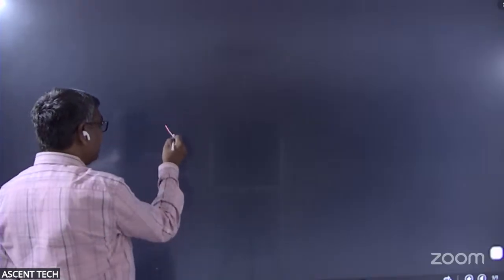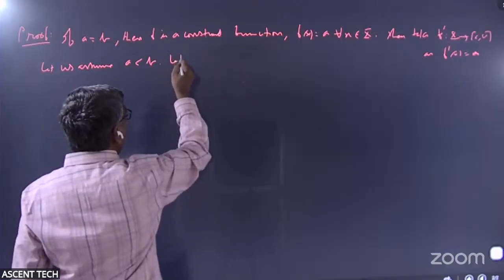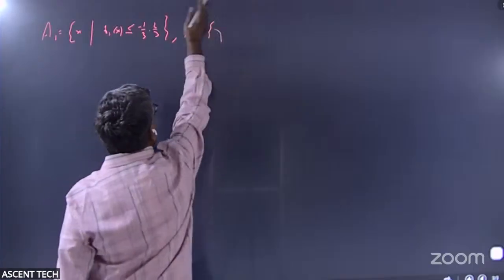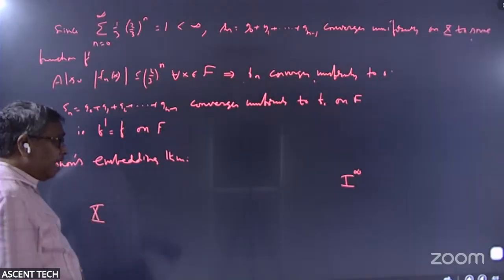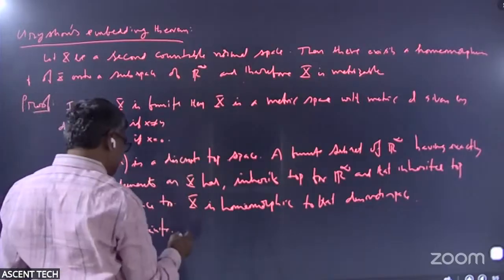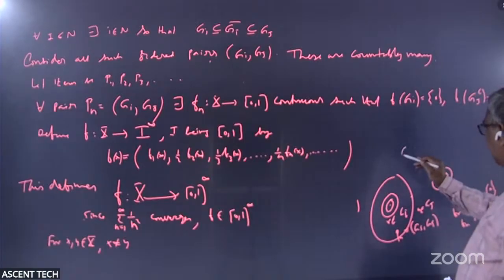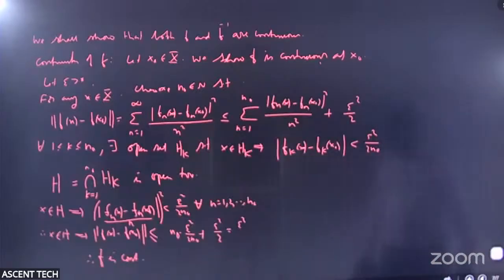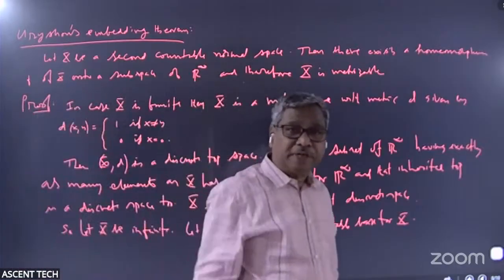A Course On Toplogy By Dr. Umadhar Patnaik (13.08.2025)